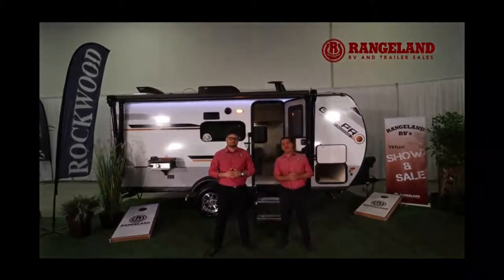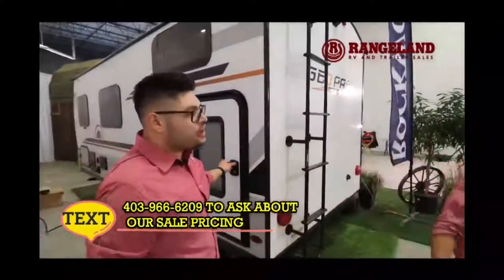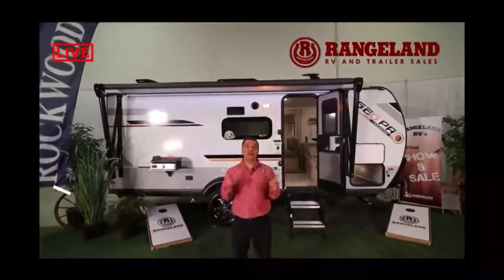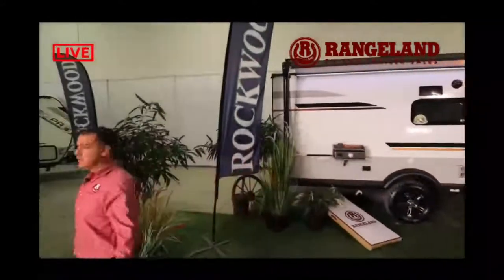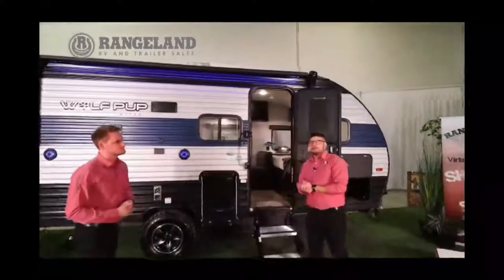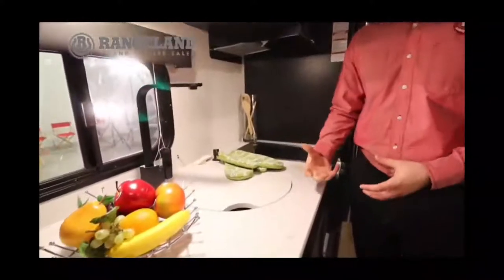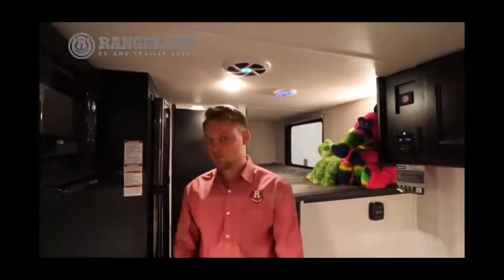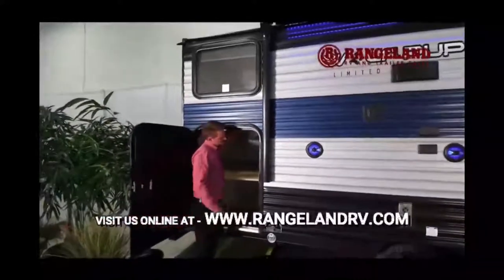BUNK BED MODELS UNDER 5000LBS